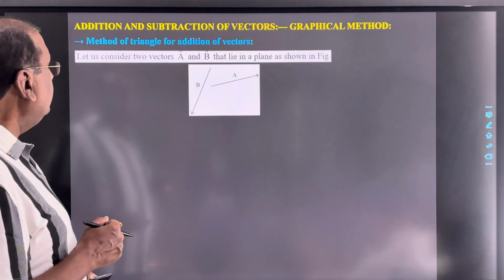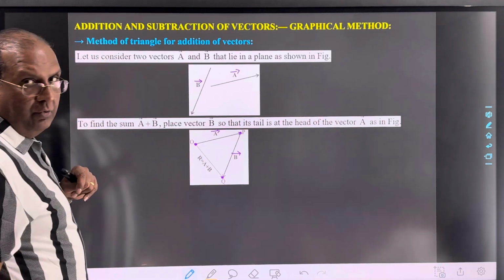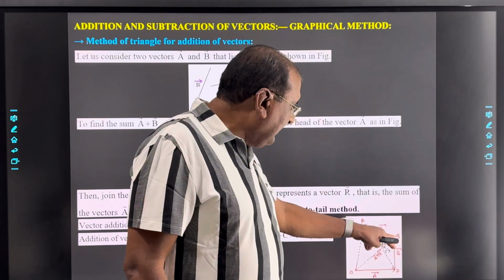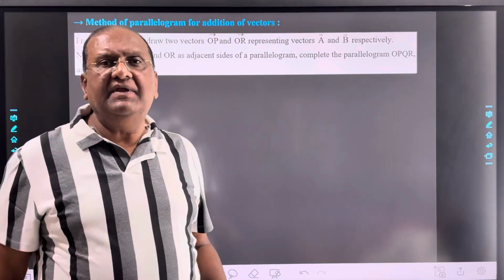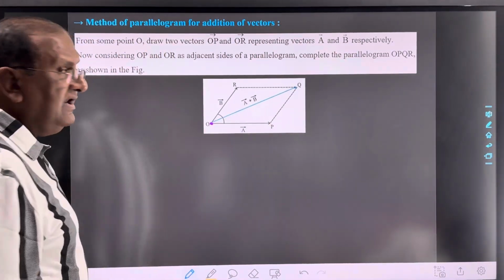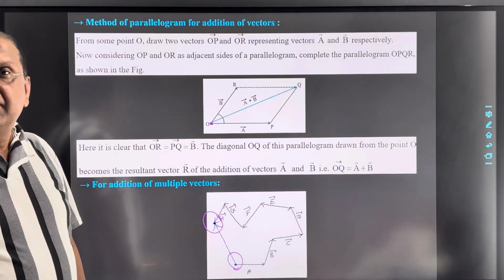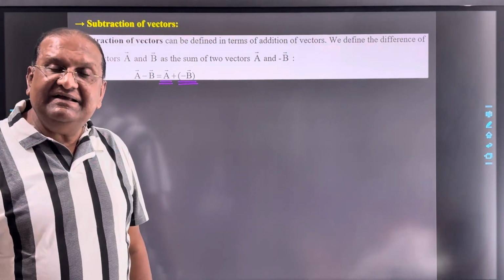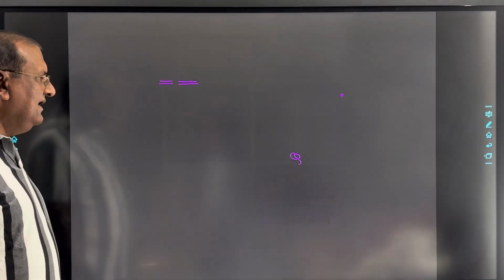11-CH-3-Lect-6-Motion In A Plane - Addition And Subtraction of vectors-Graphical Method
Motion In a Plane , Addition And Subtraction of vectors-Graphical Method , Physics Class 11, Physics Class 12, 11th Physics, 12th Physics,